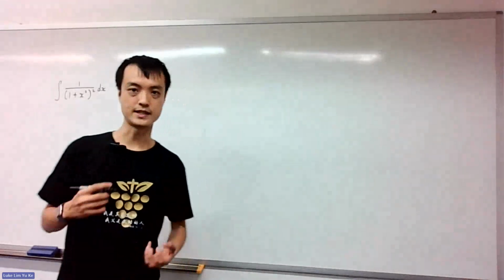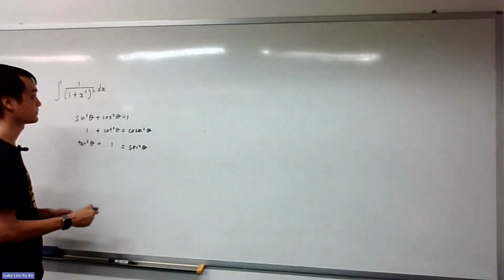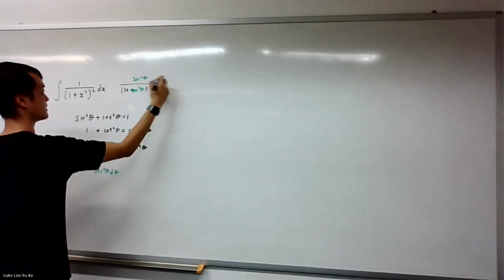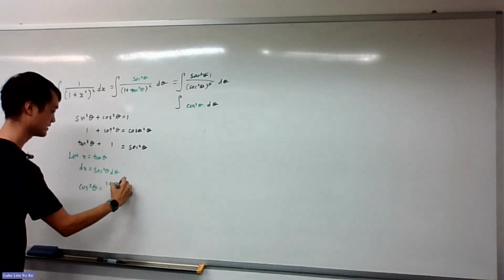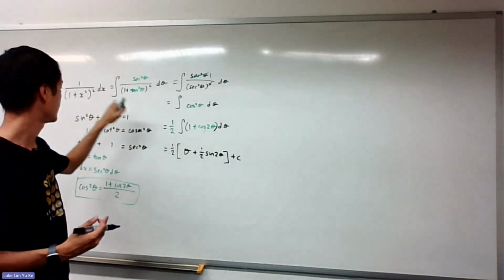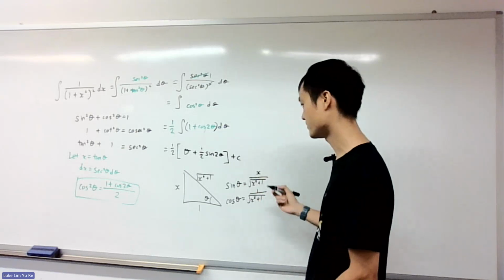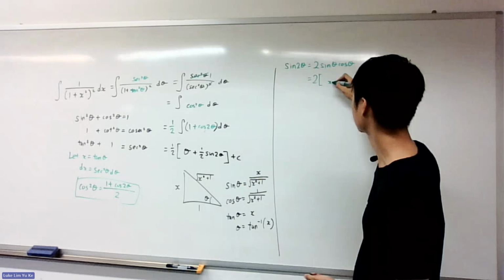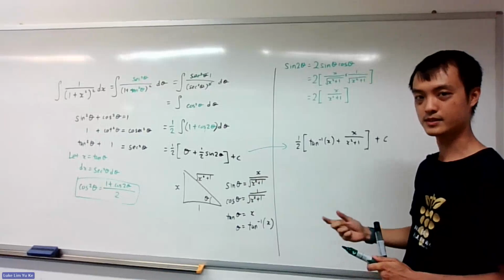Trigonometry substitution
EM2 Tut 2